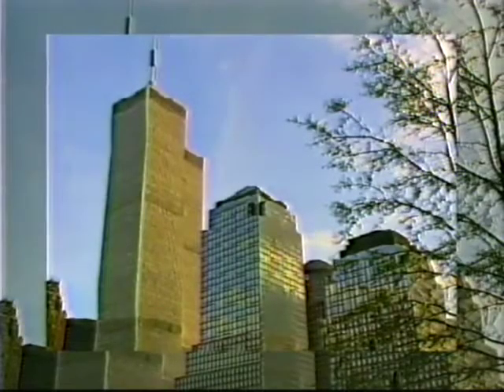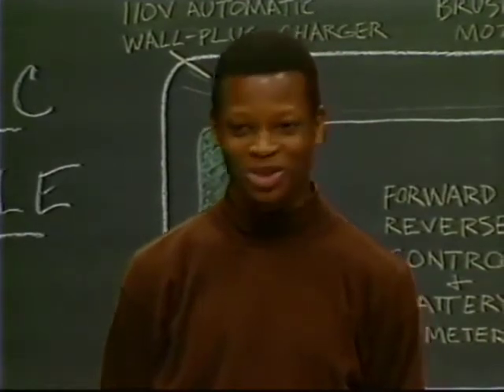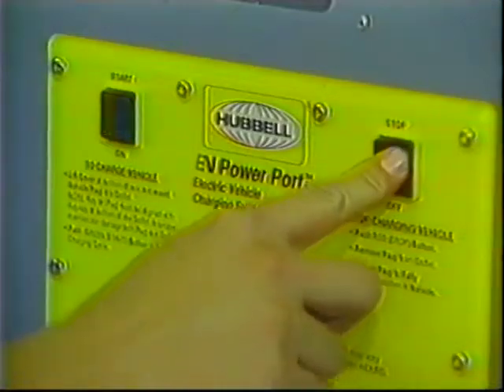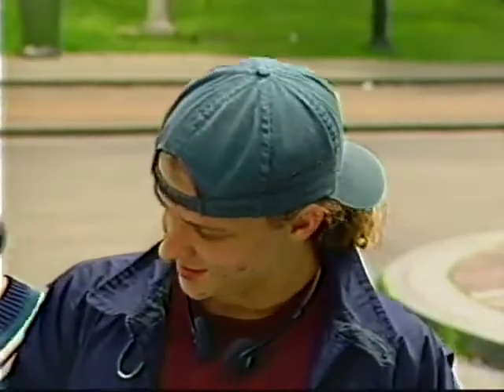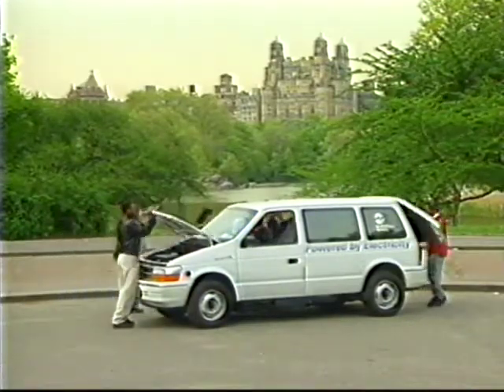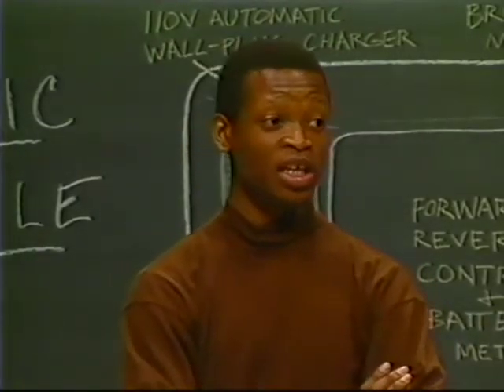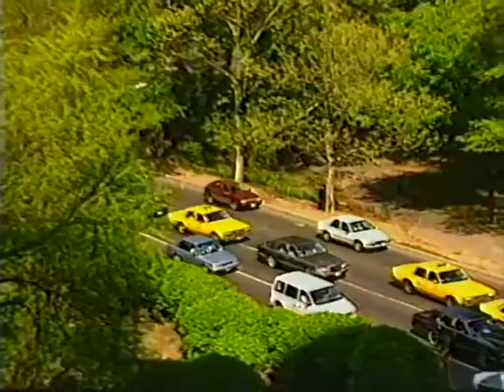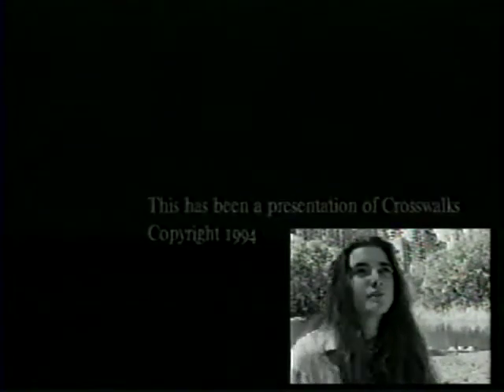Charging Ahead with Electric Vehicles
Larry Gilliard, Jr. (Matty Rich's "STRAIGHT OUT OF BROOKLYN") stars as the teacher in "Charging Ahead with Electric Vehicles" which was sponsored by the New York State Energy Research and Development Authority.  Educational video about the future of electric cars produced by Crosswalks Television in 1994.  Directed by Jeffrey Wisotsky.